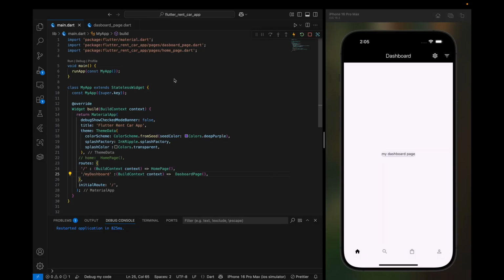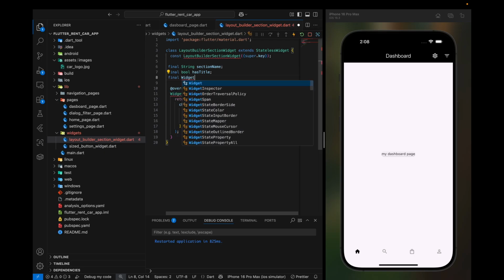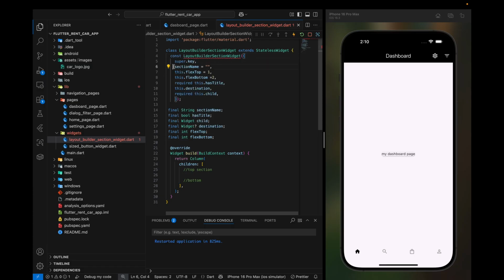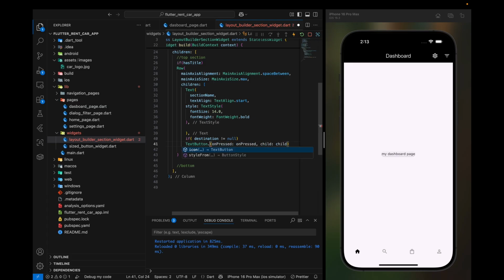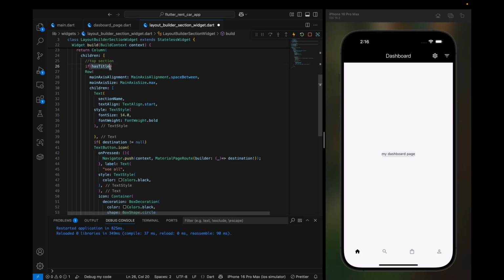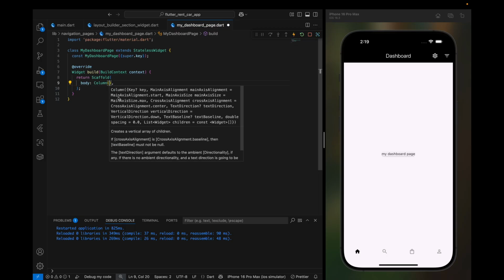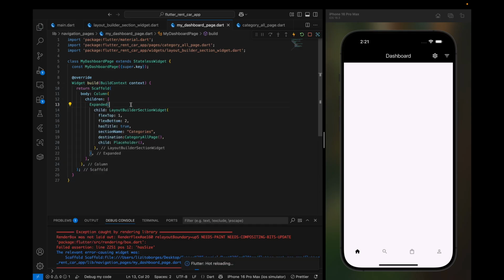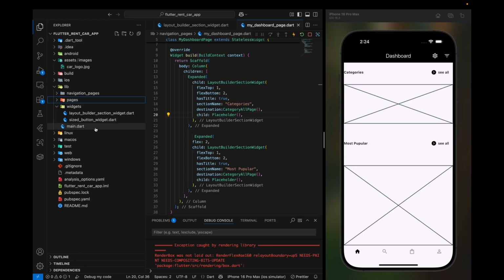Flutter Tutorial 34 : Custom Layout section Widget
Want to build reusable, dynamic layout sections in Flutter like a pro? In this tutorial, we’ll show you how to create a custom widget that handles layout composition with flexibility and style — perfect for dashboards, content feeds, and modular UIs.

You’ll learn how to:
Build a reusable section widget that accepts a title, a child widget, and a “See All” button
Route the “See All” button to any destination page using dependency injection
Inject layout logic and navigation targets cleanly, without hardcoding
Keep your UI scalable, readable, and easy to maintain

Whether you're designing a storefront, a media app, or a custom admin panel — this approach gives you the power to structure your layout like a true Flutter architect.

Perfect for beginners and intermediate devs looking to level up their widget composition and app structure. Let’s build smarter, not harder!